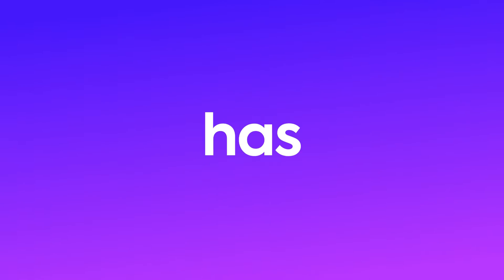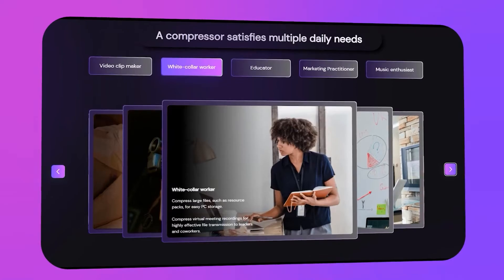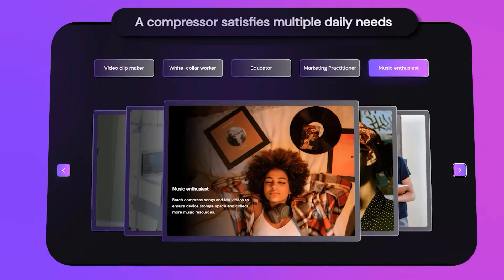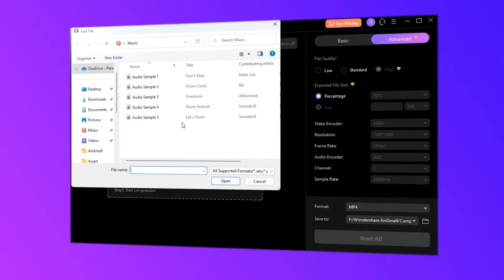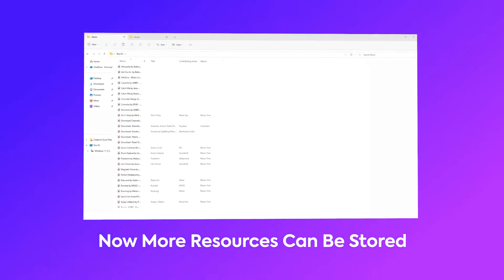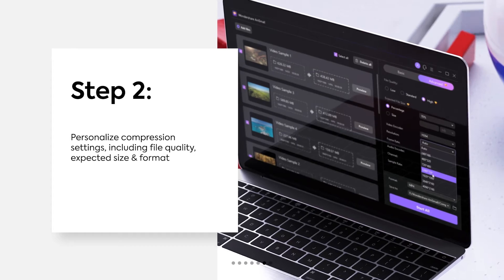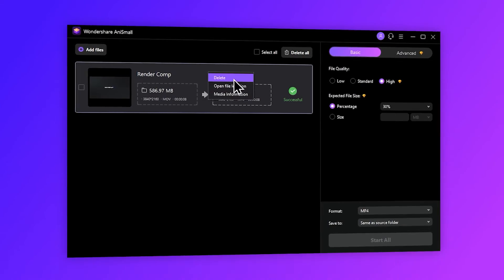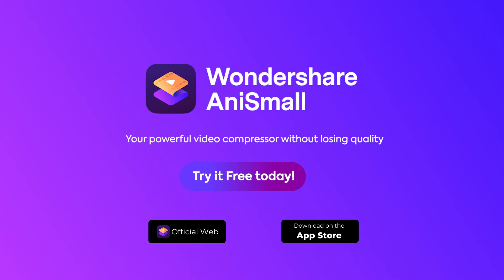Wondershare AniSmall—Powerful Video Compressor without Losing Quality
😎Professional HD Multimedia File Compressor!
Wondershare AniSmall is a powerful video compression tool that preserves quality while reducing file size. In this tutorial, we'll show you how to use Wondershare AniSmall to compress videos for use on your YouTube channel.
If you're looking for a video compression tool that won't damage your videos' quality, Wondershare AniSmall is the perfect option for you! In this tutorial, we'll show you how to use Wondershare AniSmall to compress videos for use on your YouTube channel. This video compression tool won't cause your videos to lose quality, and it will help you reduce their file size without sacrificing on video quality!
Start your file compression journey now!